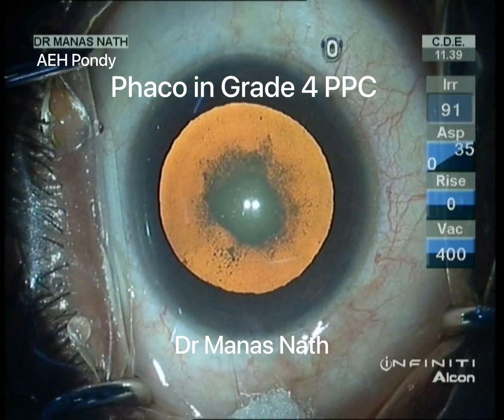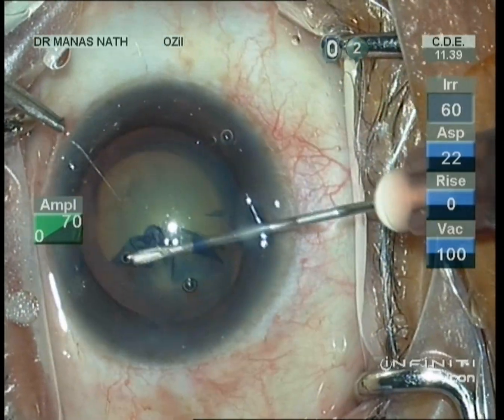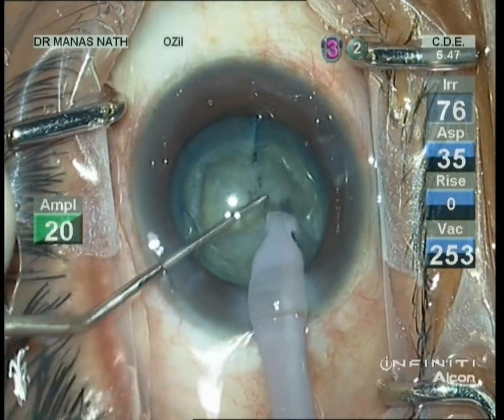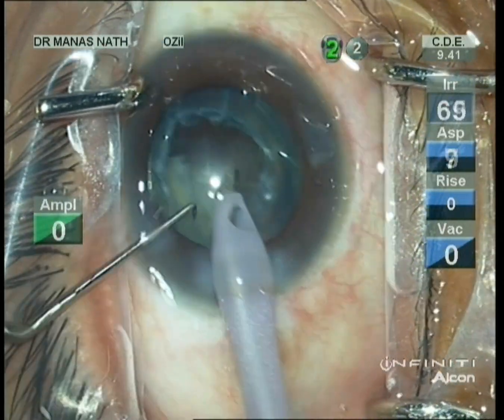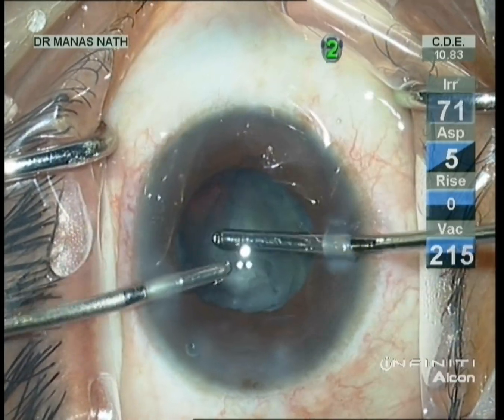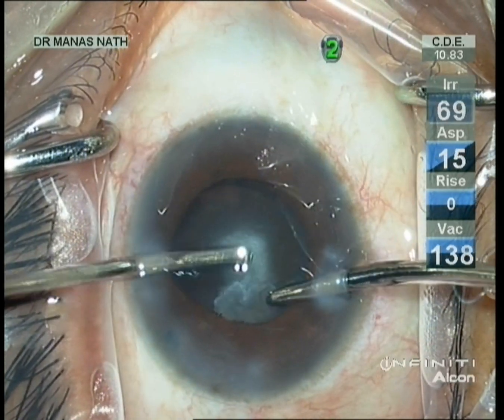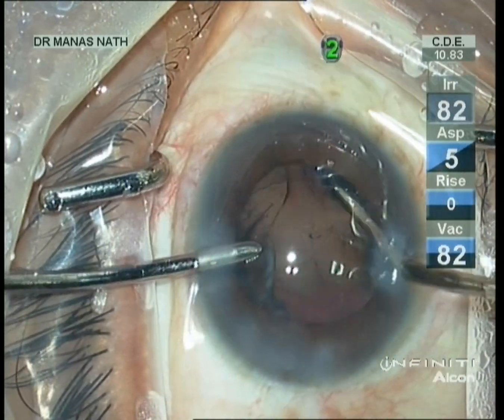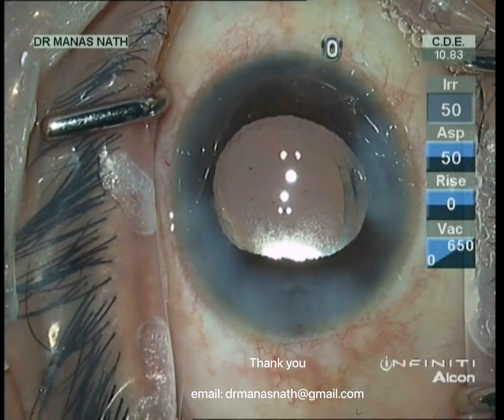Tips and Tricks: Phaco in Grade 4 PPC (Posterior Polar Cataract + Nuclear Sclerosis)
This video demonstrates the phaco in a Grade 4 PPC (Posterior Polar Cataract + Nuclear Sclerosis). Cataract is also very hard.